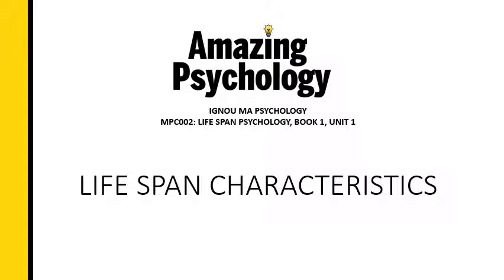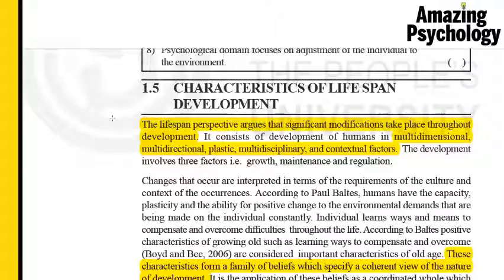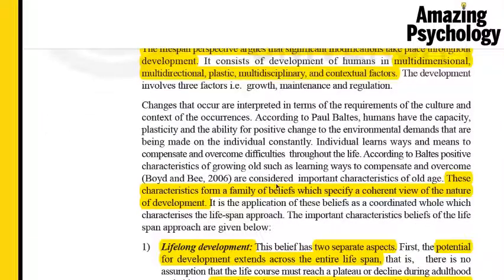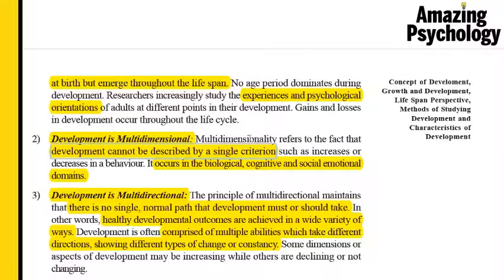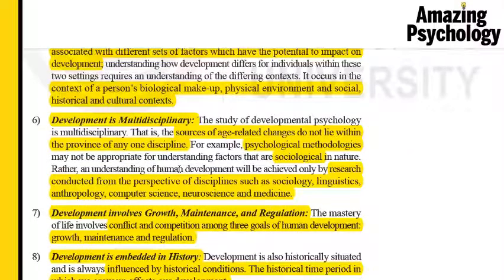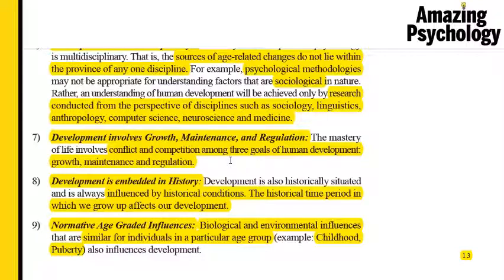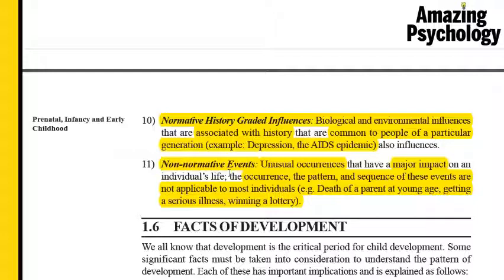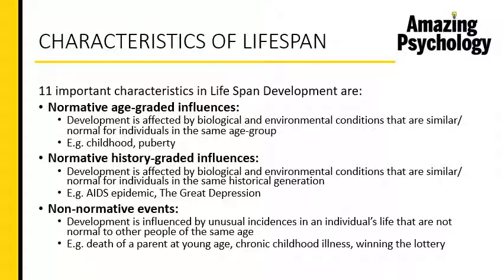IGNOU MA Psychology in English | MPC002 Life Span Psychology | Life Span Characteristics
Hi! Welcome to Amazing Psychology. I'm Priya Varghese. Our videos are produced with the intent of helping you to prepare well in advance for your exam and score well too. This video is from Book 1, Unit 1 of the IGNOU MA Psychology course MPC-002 Life Span Psychology. The topics covered are:

LIFE SPAN CHARACTERISTICS
• Lifelong
• Multidimensional
• Multidirectional
• Plastic
• Contextual
• Multidisciplinary
• Growth, Maintenance, Regulation
• Historical
• Normative age-graded
• Normative history-graded
• Non-normative